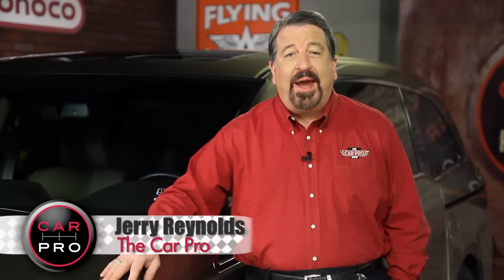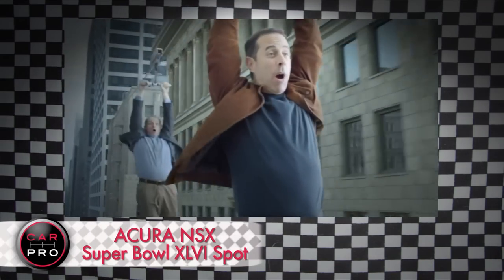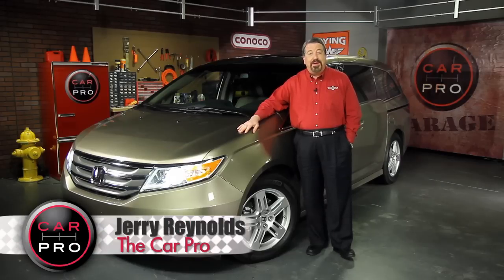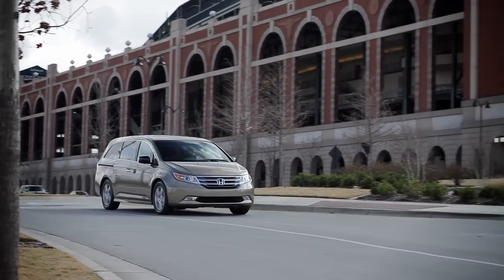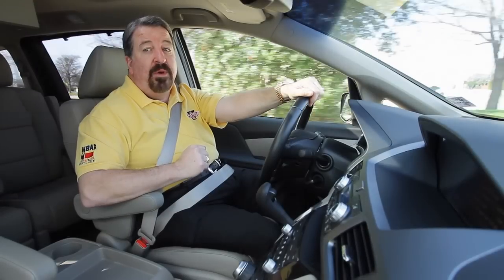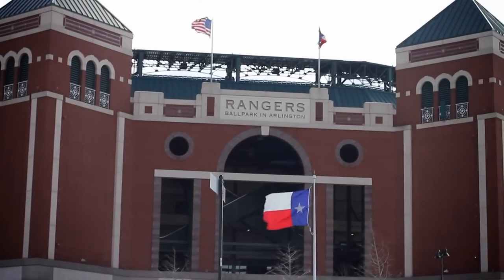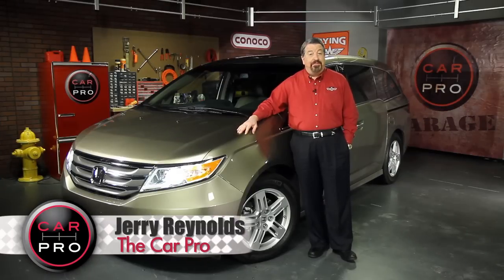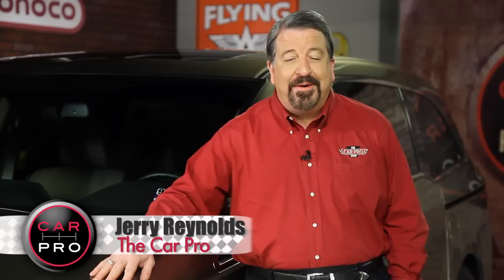2012 Honda Odyssey Reviews & Auto News - Car Pro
2.3.12 This week with Honda, Jerry Reynolds The Car Pro keeps us up to date on everything automotive! See what he said about this new 2012 Honda Odyssey in this week's Car Pro Show 2-Minute Auto News Update.
Get all your auto questions answered live on the radio Sat AM - check your local listings